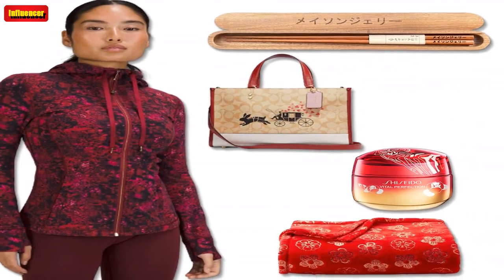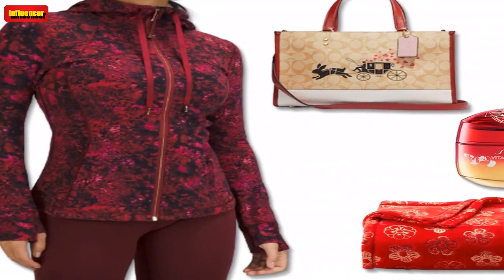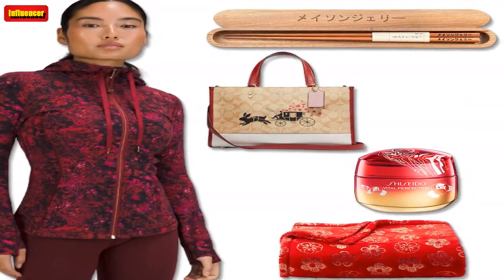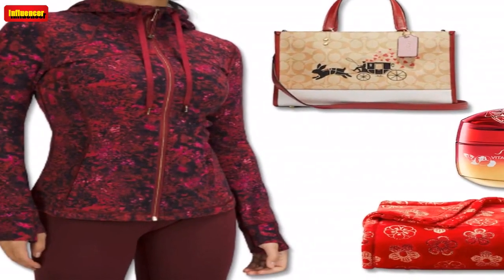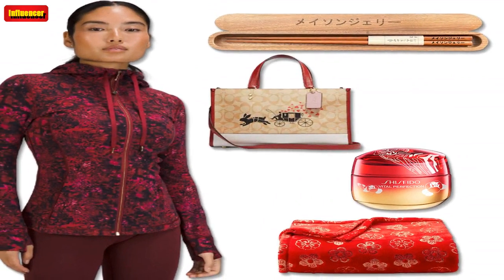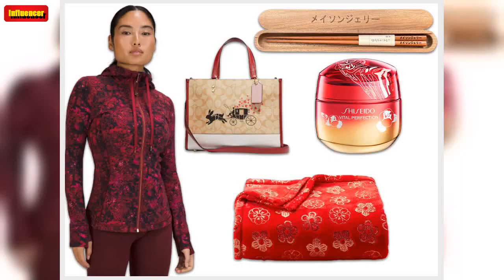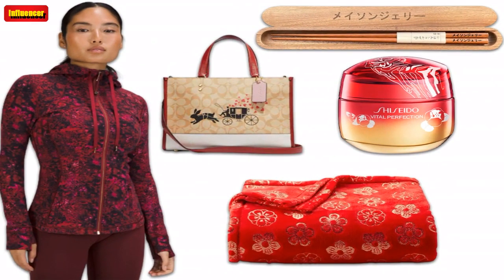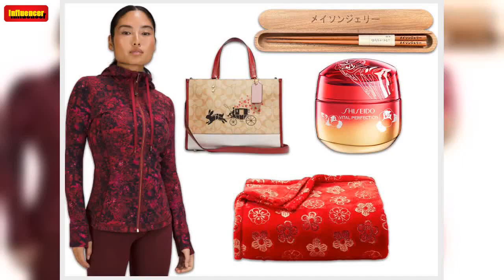16 Picks From Lululemon, Nordstrom, Etsy And More To Celebrate Lunar New Year - E! Online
We independently selected these deals and products because we love them, and we think you might like them at these prices. Items are sold by the retailer, not E!. Prices are accurate as of publish time.  Happy Lunar New Year!  We're excited to celebrate the year of the high-spirited, energetic and ever-curious rabbit. In honor of kicking off the calendar year following the moon cycles, we're